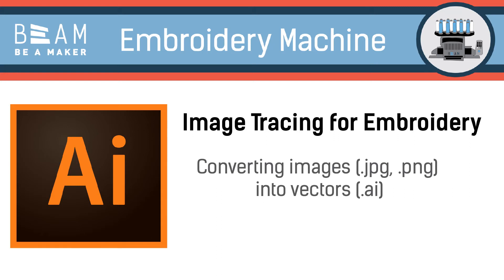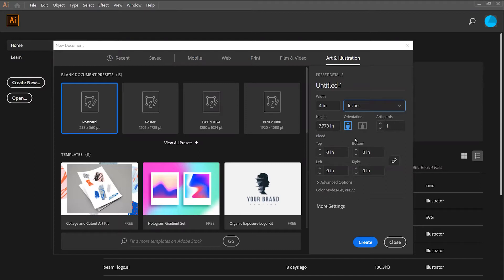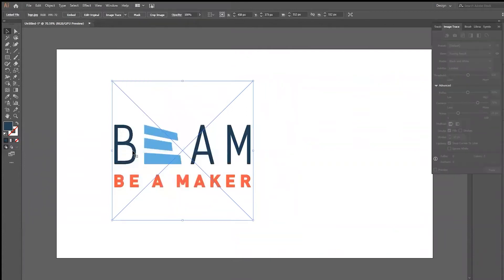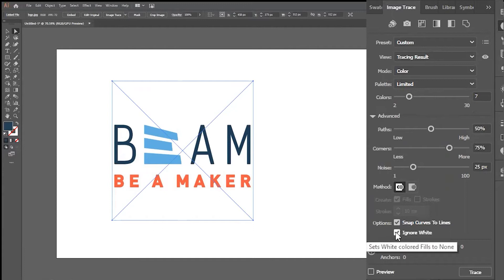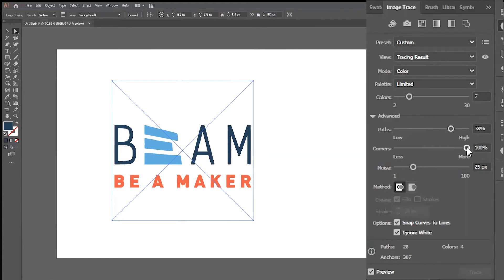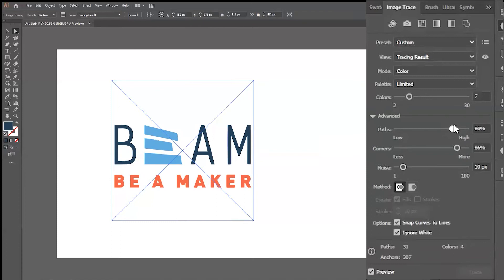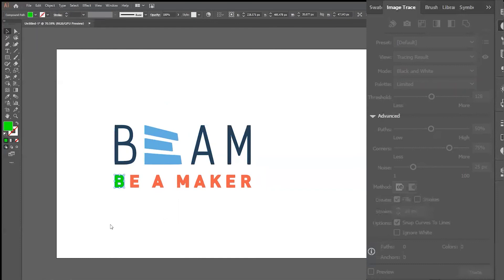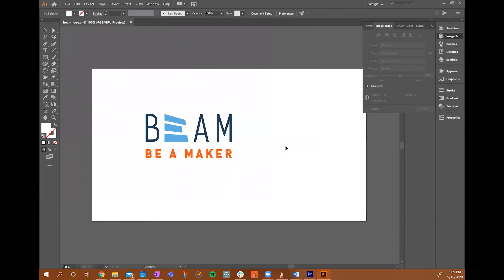Embroidery Machine: Using Image Trace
This video walks you through how to use image trace for embroidery machine projects.